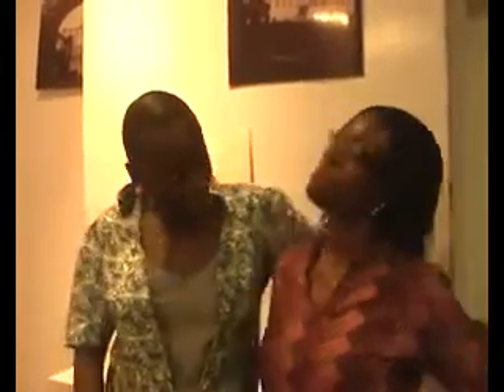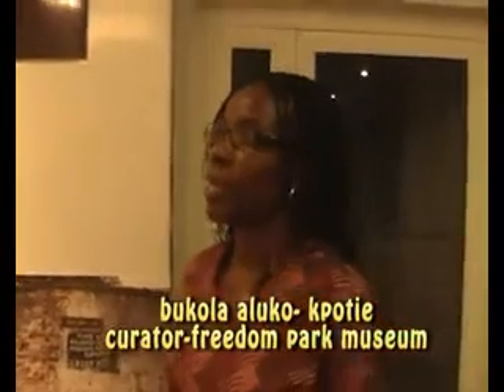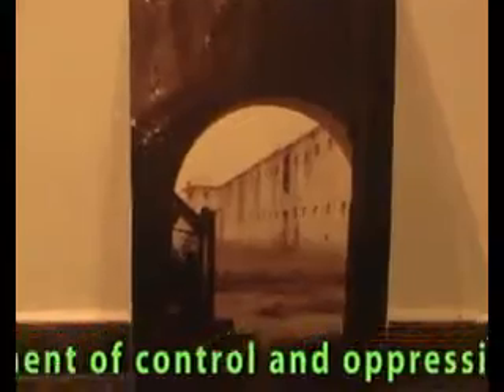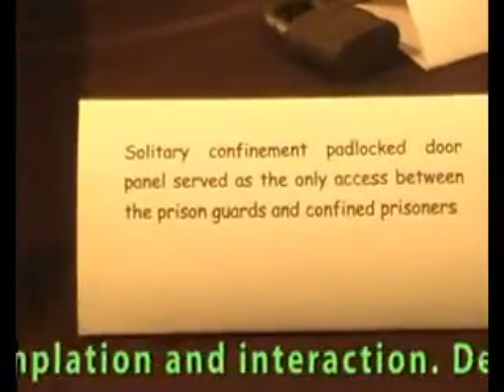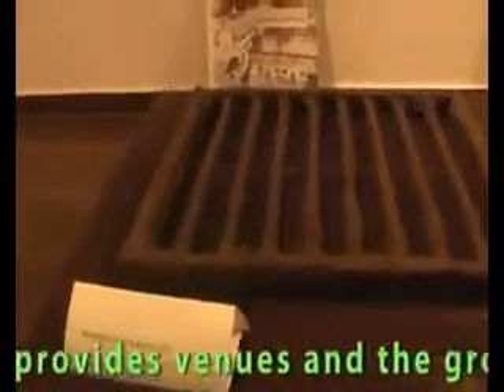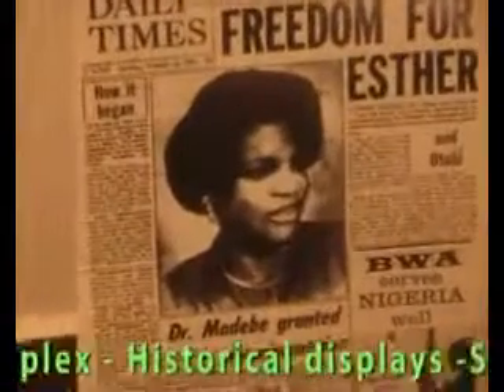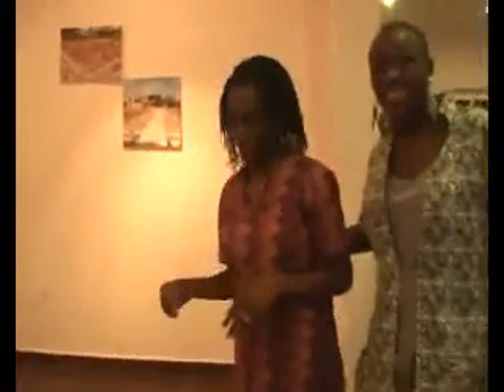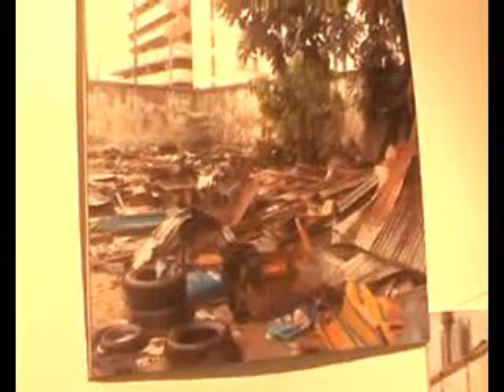freedom park export3A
Powered by NTA 2 Lagos